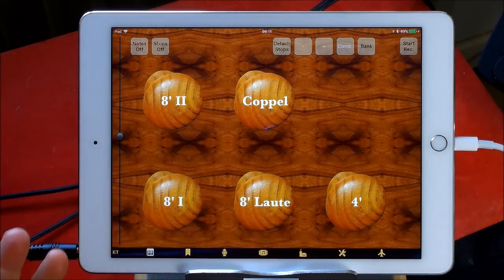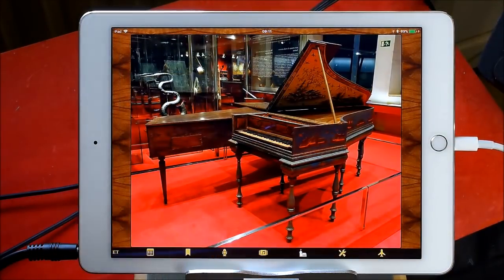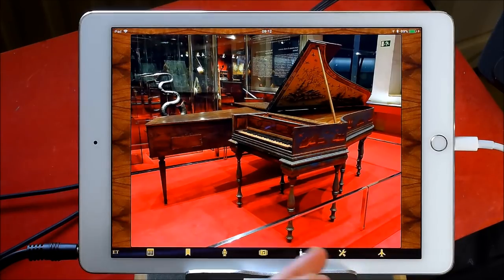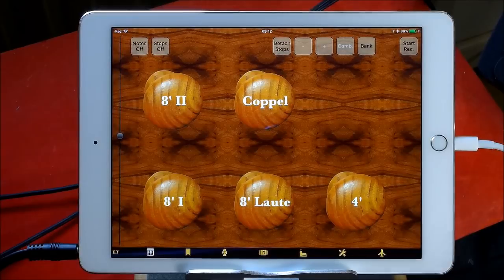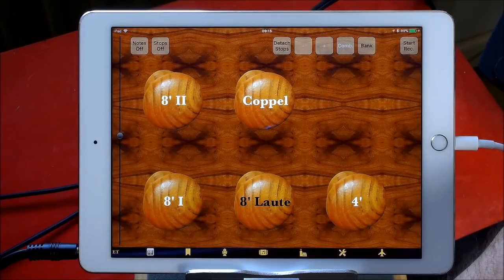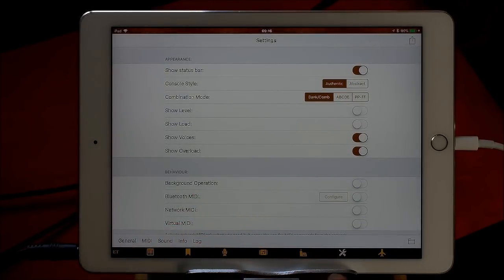The Excellent & Beautiful ZELL ET Harpsichord App - Demo for the iPad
You can get the Zell ET Harpsichord here at the App Store